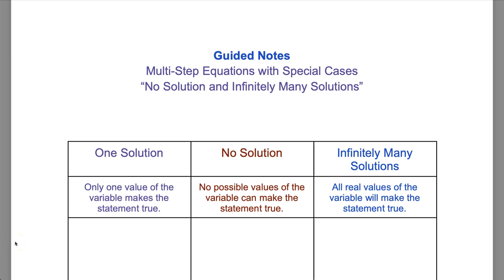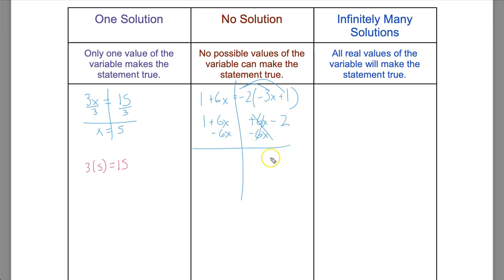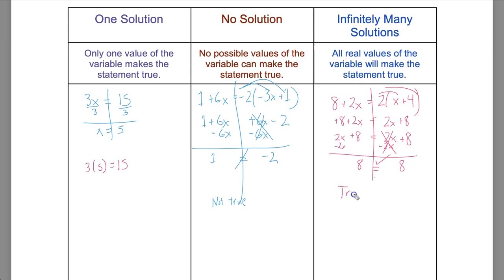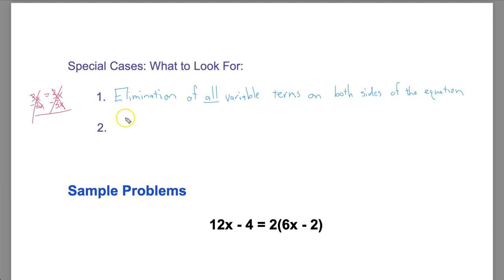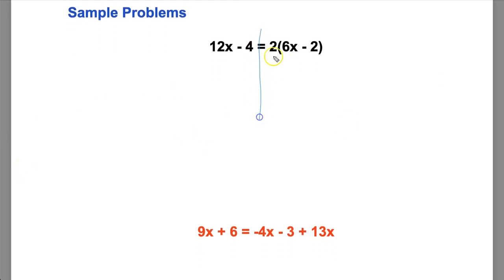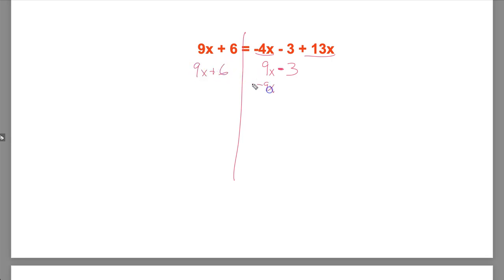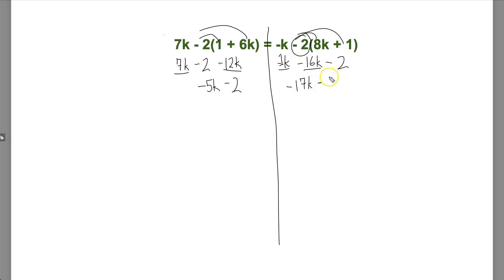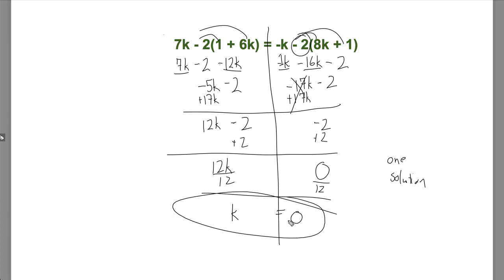Guided Notes - Equations with One, No, or Infinitely Many Solutions